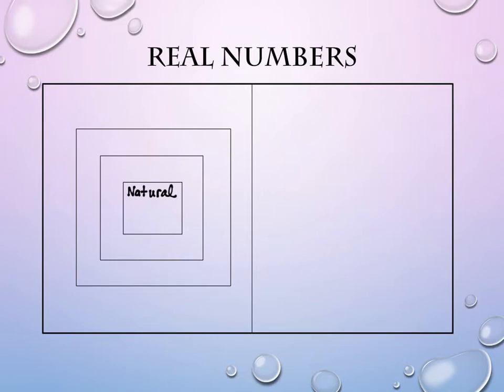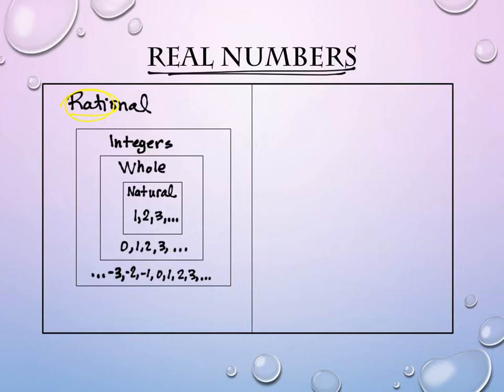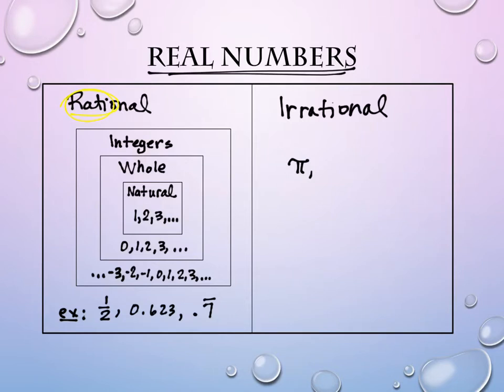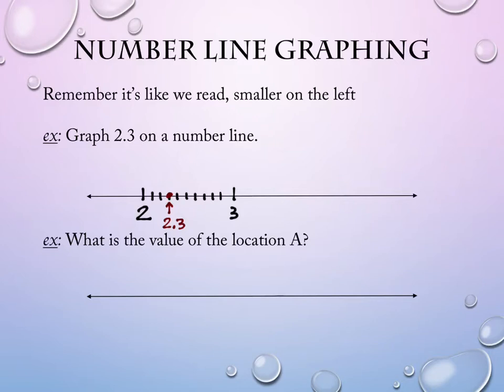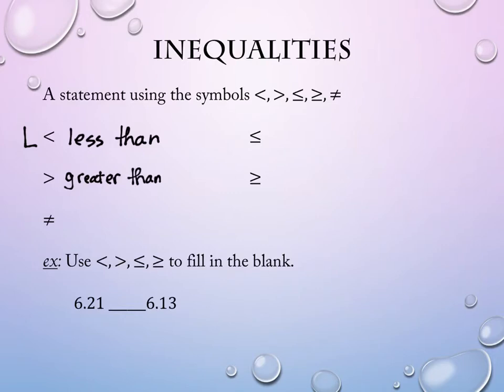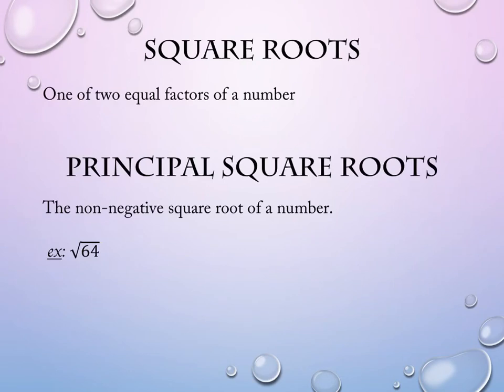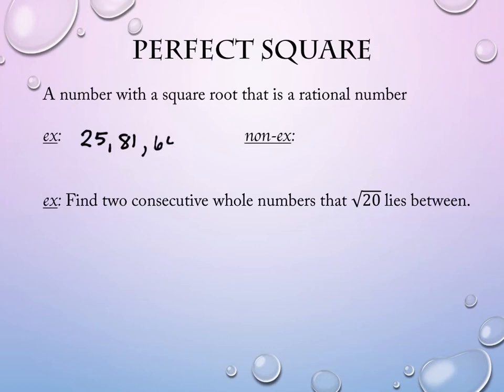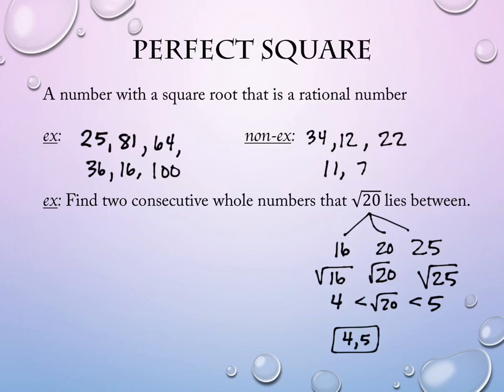1.1 Real Numbers